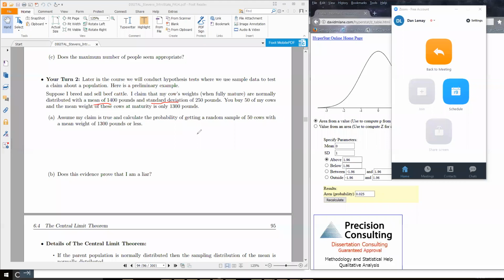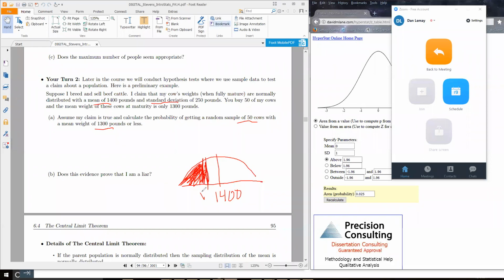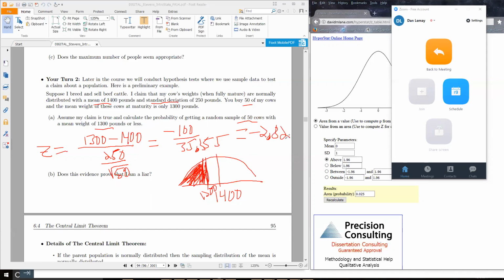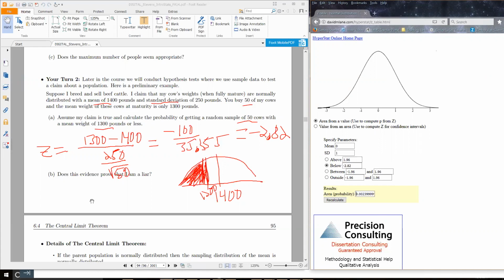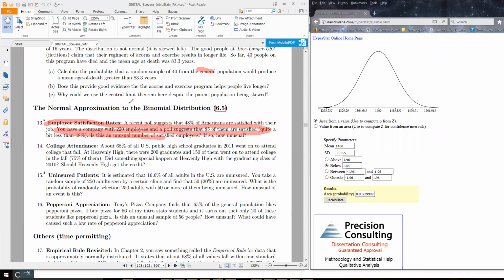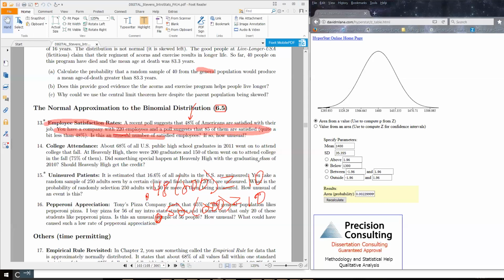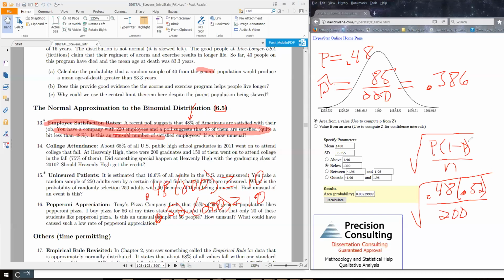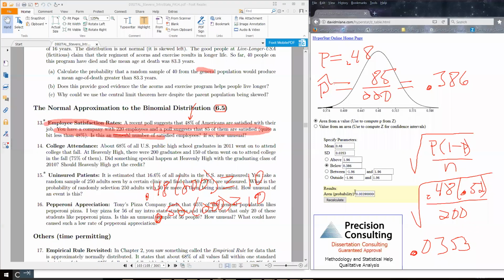eTutoring 10-6-2017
Here is the link to the applet I used in this video